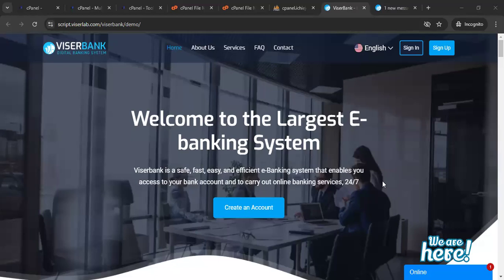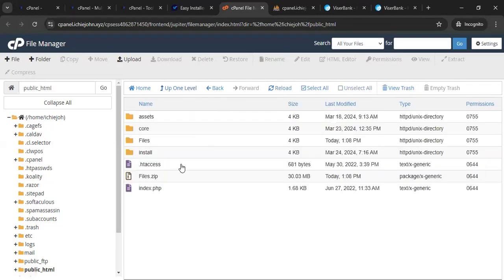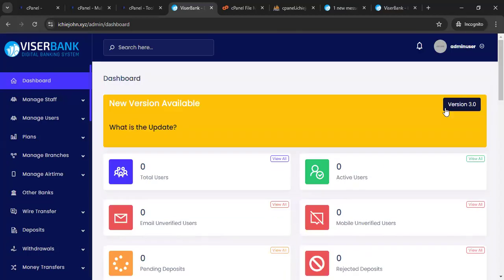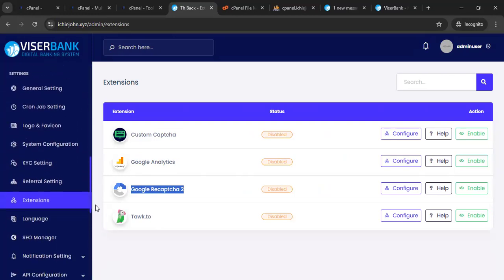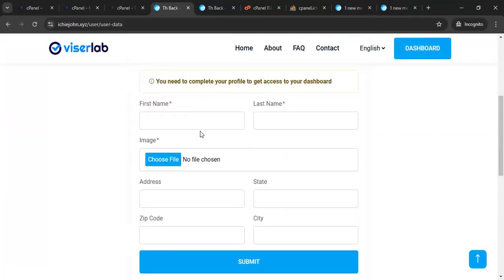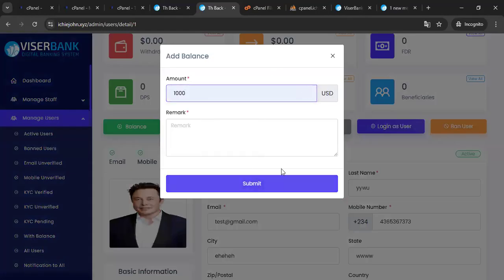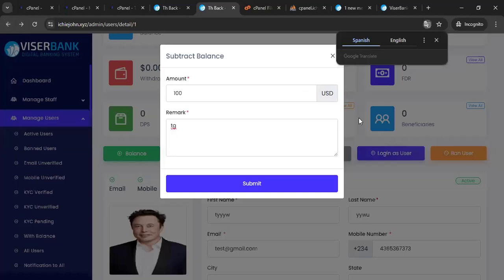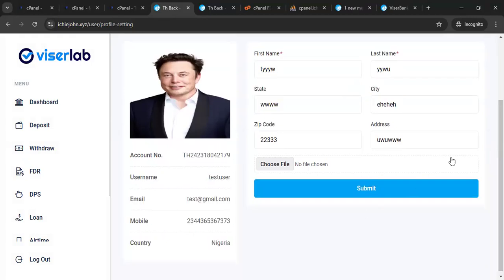How to Create an Online Banking Website and earn money 2025 (full tutorial)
This script can used an investment program many more..

Supports Litecoin, Bitcoin and Ethereum.
2FA verification on login and registration
5 Levels Referral System (Stable)
Simple and friendly frontend content editor from admin
Automated and dynamic ROI (Return on investment topup)
Signup Bonus
Email notification on registration, when ROI drops and at the end of investment circle.
Live chat management
Mass email to all users
Referral system
Audit logs
Admin roles
Logo and favicon management